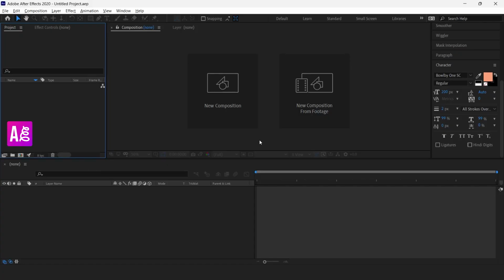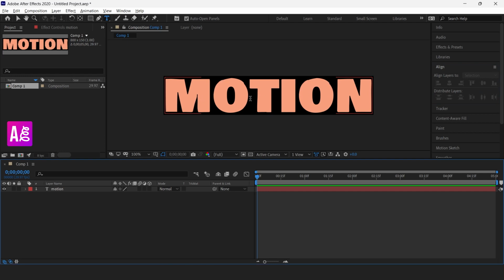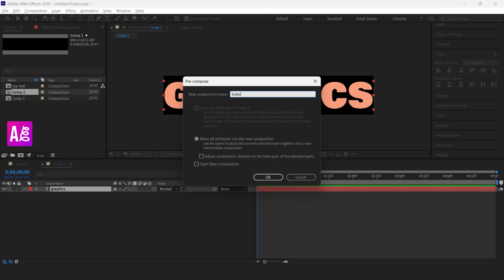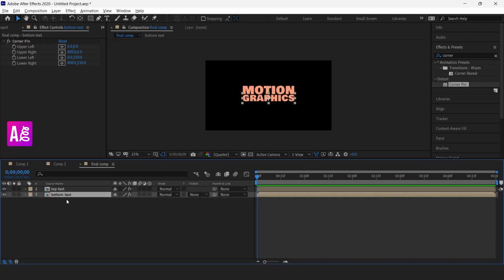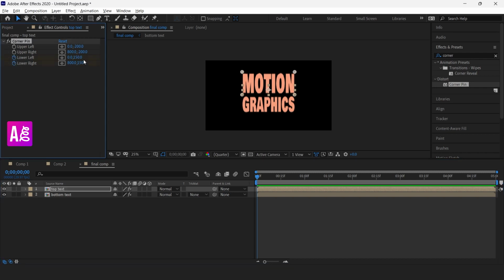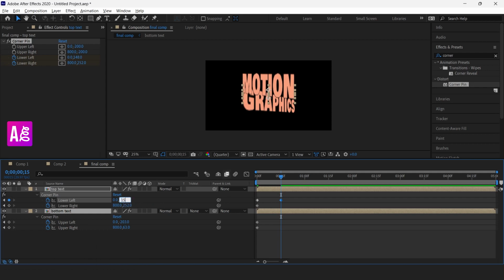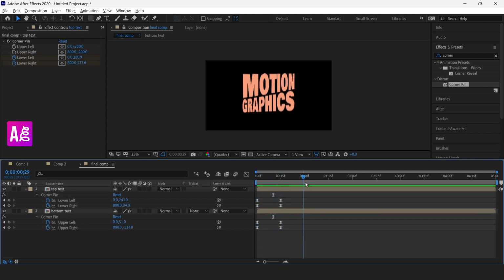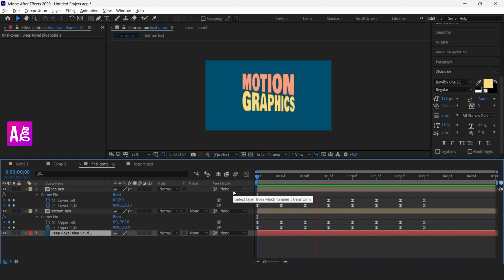No plugins. One effect. Mind-blowing text animation.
🚀 Unlock the Secret to Pro-Level Text Animation in After Effects!
In this tutorial, you'll master a stunning rolling text animation using the powerful but underrated Corner Pin effect — no external plugins required. Whether you're new to motion design or looking to level up your typography game, this step-by-step guide is packed with tips to transform your animations from basic to brilliant.

You can now follow it with your updated keywords, details, and call-to-actions like so:

Got questions or tutorial requests? Drop them in the comments — I’d love to hear from you.
🎨 Happy animating!